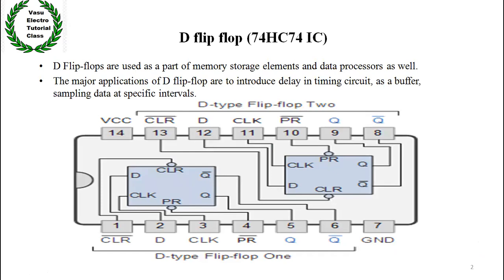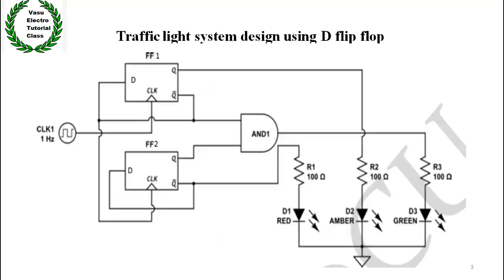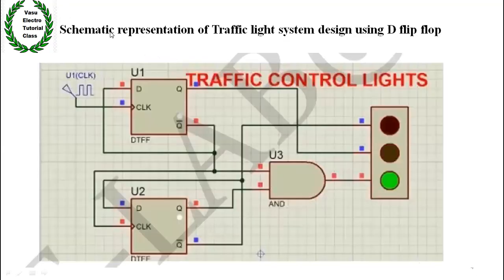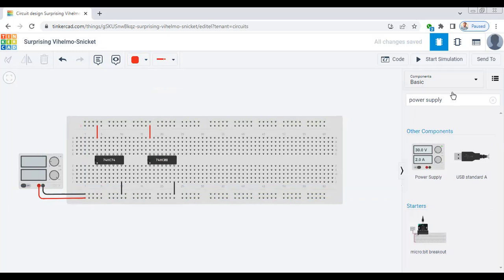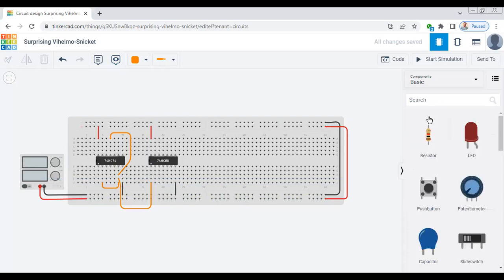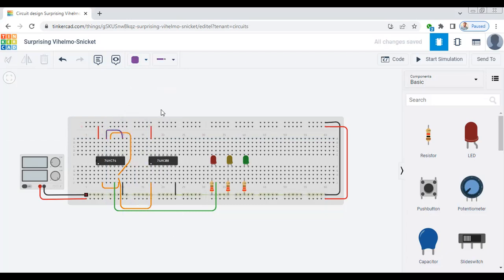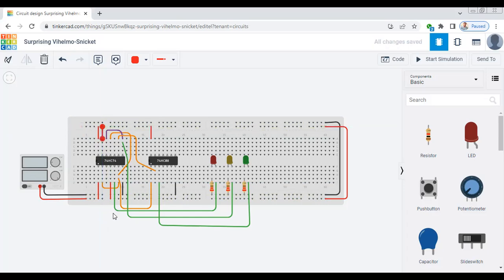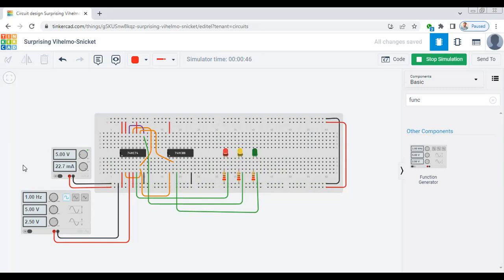Tinkercad| Traffic Light Designing| D Flip Flop| D FF| Smart Traffic Light simulation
This video lecture contains:
1) Introduction about the D flip flop.
2) Circuit designing of Smart traffic light.
3) Pin configuration of D Flip Flop
4) Simulation designing on Tinkerca